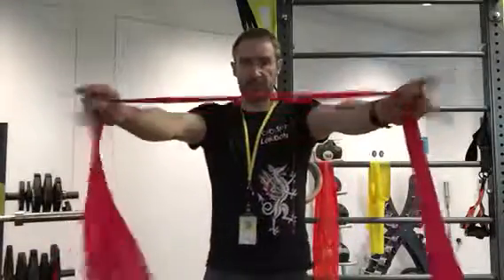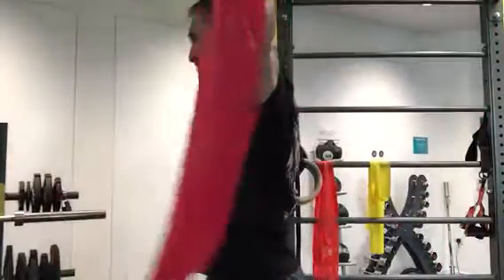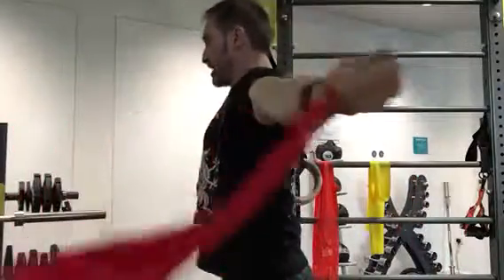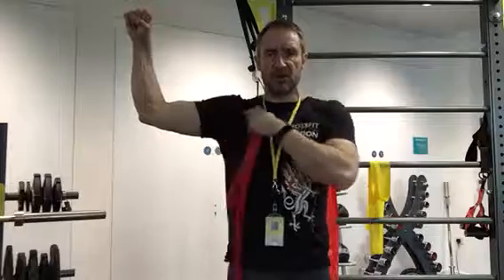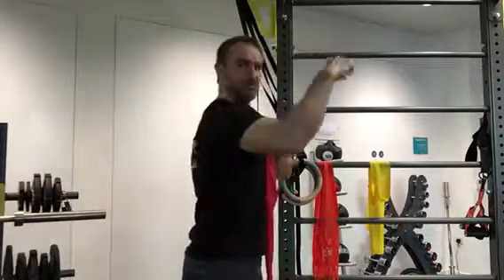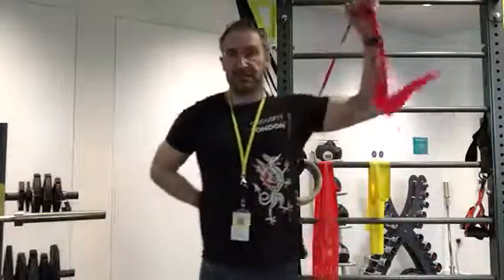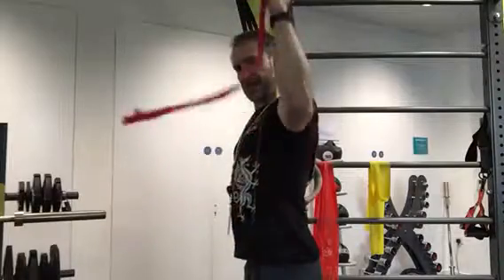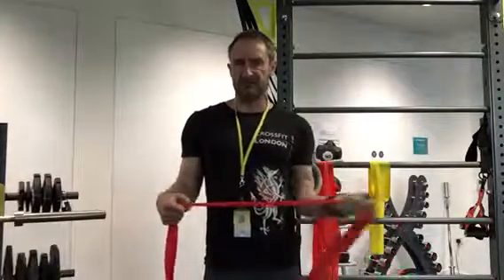Shoulder warm up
Here is the basic shoulder warm up reminder . More advanced to come , but start here . Even if you forget your band , do them  without the band,